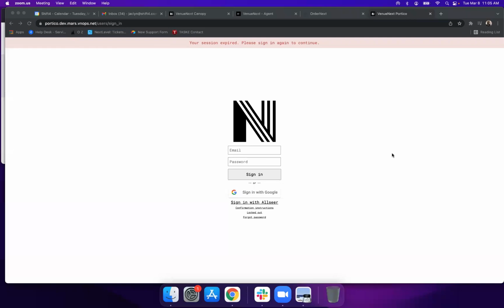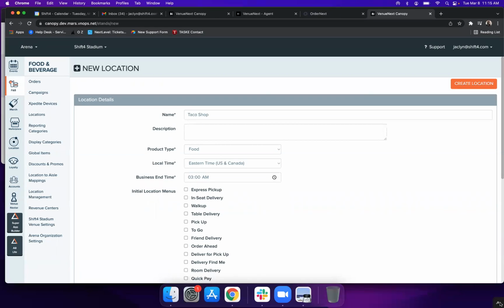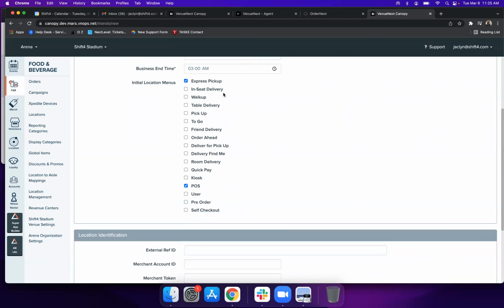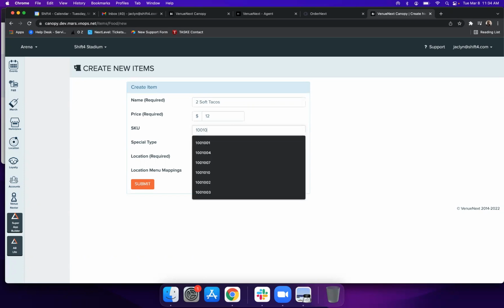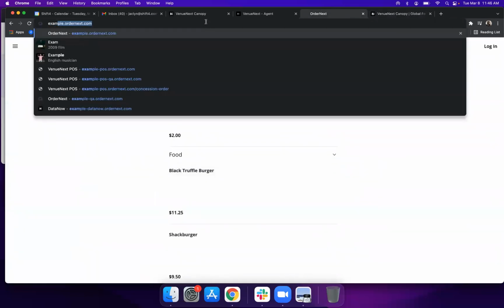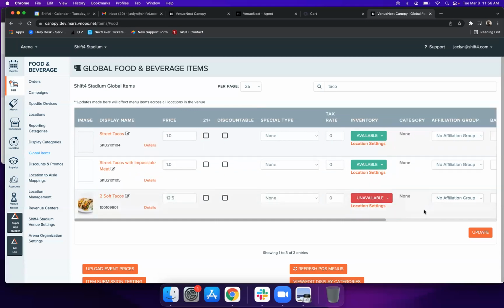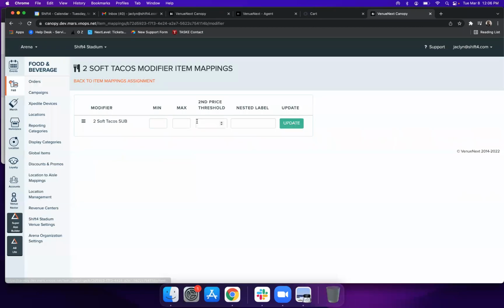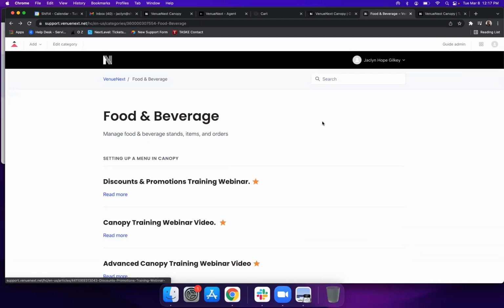Canopy Training.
VenueNext, a Shift4 Company
The leading provider of next-generation POS solutions, actively transforming the way consumers shop, purchase, and pay.

Canopy Training Webinar.